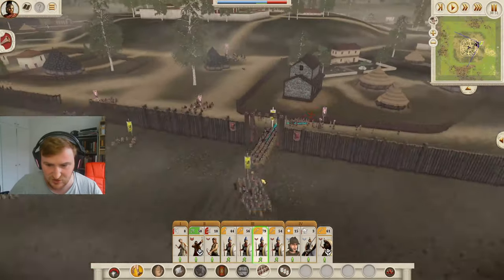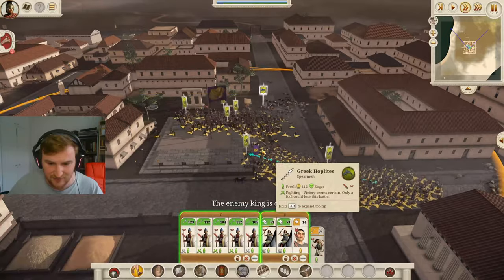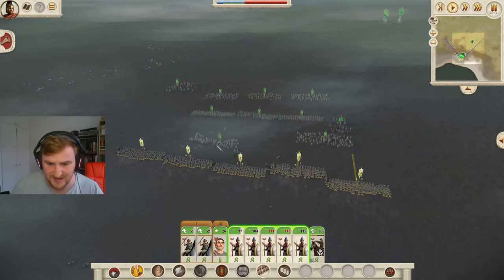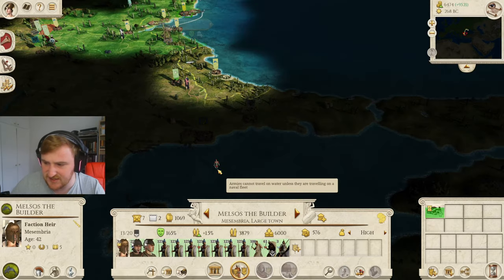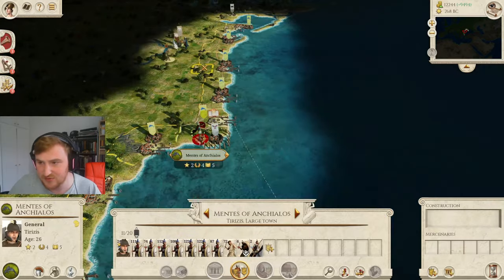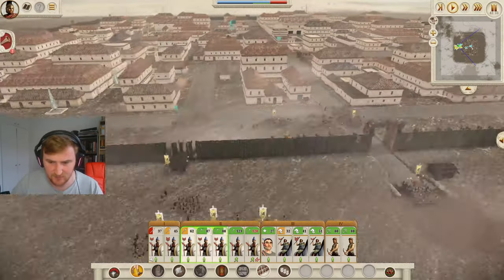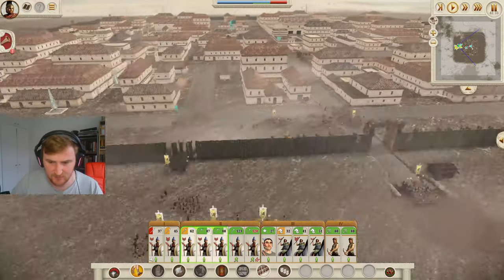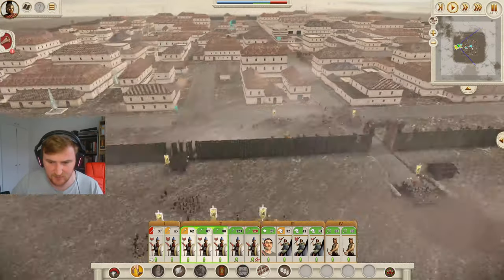Expanding the Black Sea Empire! Horse Archer Heaven and Faction Friction - RIS Pontic Pentapolis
In today's challenge video we try something a little bit new, a masters of the Black Sea challenge video where we try to take control of the whole of the Black Sea as Pontic Pentapolis. Let's Create a Black Sea Empire!

MORE RIS CONTENT!

This is the sixth official beta version of the mod, presented to you by the combined teams of Rome Total Realism and Roma Surrectum. Overall, RIS will look to provide historical accuracy as well as fun and challenging gameplay.

In this version you will find, among many other things:
- 100+ newly remastered units for Greek, Hellenistic and Tracian factions.
- The largest map in TW history with 1808 cities and regions total, virtually all as heavily researched as possible, and beautifully painted with Kirsi's map textures.
- A total of 54 playable and 50 unplayable factions with unique UI and banners.
- Complete rework of the Traits & Ancillaries with +1500 unique Archon traits, +400 city and +50 tribal traits. Olympic traits, spoils of victory, supplies/attrition mechanics and much more.
- Expanded BI-religion-based system to act as a second culture mechanic with a total of 48 religions, including 29 sub-religions for Greeks, Anatolians, and Thracians, representing the major peoples and material cultures in the mod.
- 4 Turns per year with increased recruitment and building time + season traits.
- More than a hundred new academically researched and referenced unit descriptions, as well as some new historically accurate in-game named characters.
- Improvements for battle map environments, trees and skies.
- An intuitive and immersive AoR and recruitment system across all campaign map.
- 64 reforms along with an Egyptian revolt mechanic, as well as 15 other emerging factions.
- New extreme mode for the players who love an insane challenge.
- Many fixes for issues from 0.5.0, such as unpathable areas in settlements, freezing when assaulting a gate with a siege ram in some settlements, etc.
- A diverse and vast soundtrack that differs for each culture.

00:00 In today's video!
00:35 Set Up and Recap
1:30 Fighting Kabyle (Again)!
5:40 Onto Histria!
8:40 And Olbia
16:22 Rebels...
17:30 Angry Thracians
22:00 Sailing the (Single) Sea
24:20 Chesenonessos we're coming for you!
32:12 You Are Joking
33:08 Horse Archer Heaven
33:40 Go Asti Go
35:15 Chersonesian Chumps
37:15 Risky Moves
40:00 Subscribe, Like and Comment!

Modern Features
ROME REMASTERED includes a host of modern features and improvements to existing mechanics.